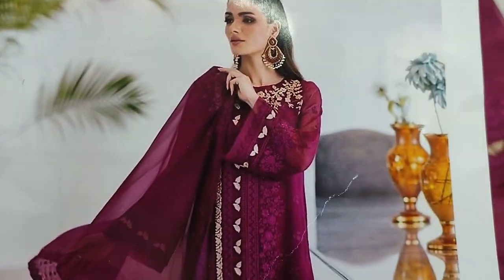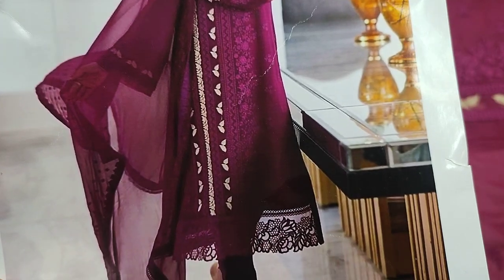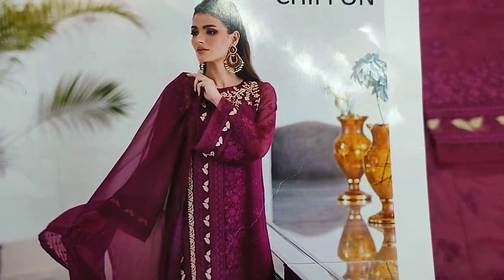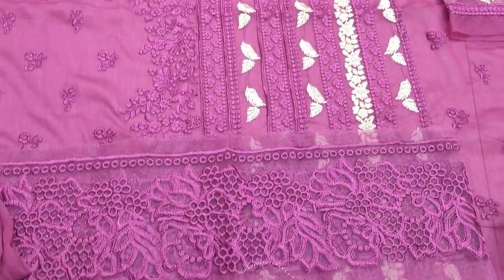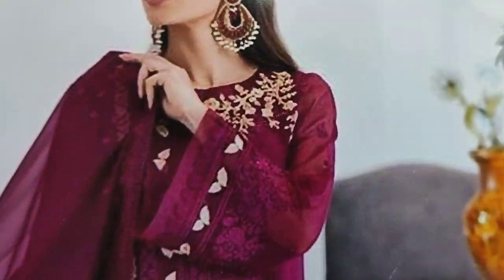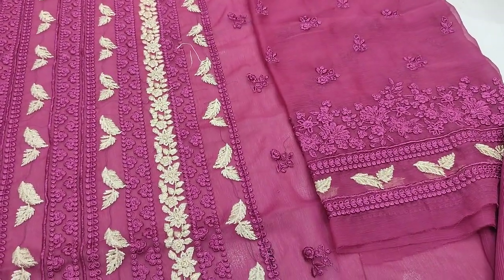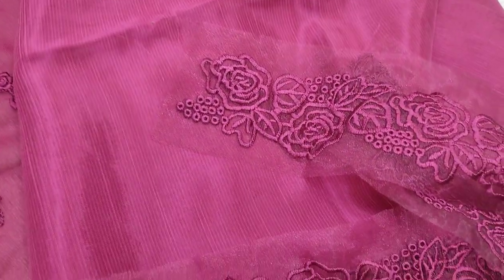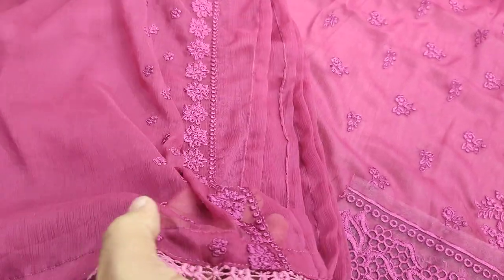Chiffon Party Wear Dress | Ladies Fashion Trends | Pakistan Chiffon Design RP 4500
SAQAFAT Collection

Your Surches
Stitched studio
Chikankari stitched dress